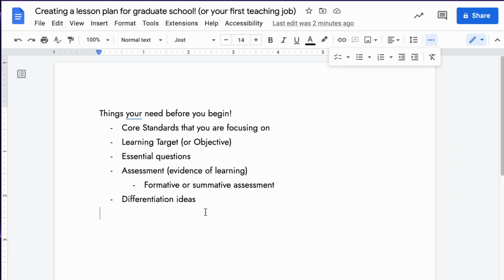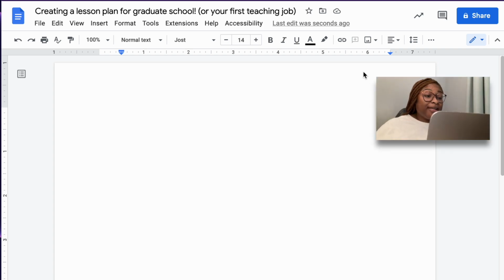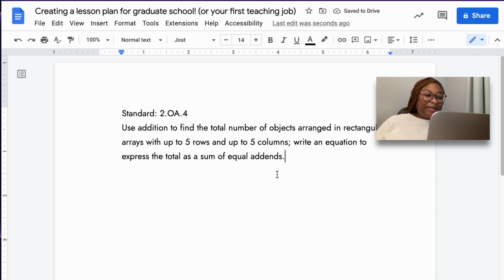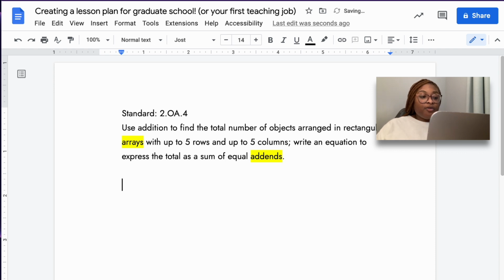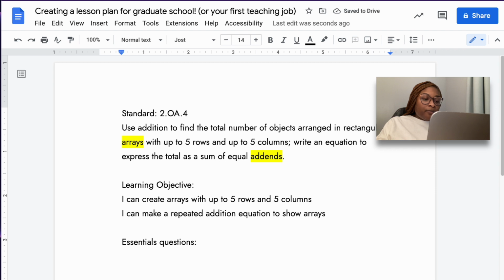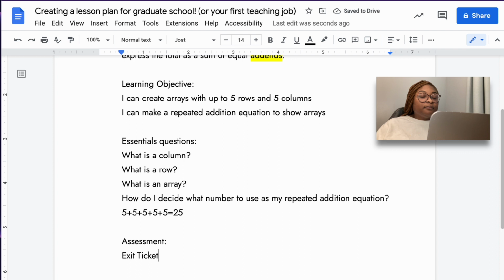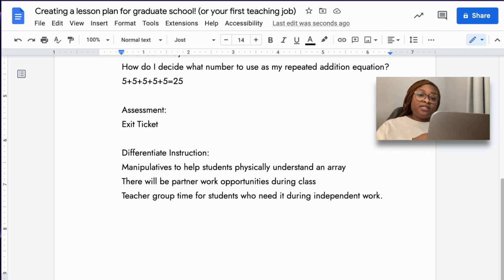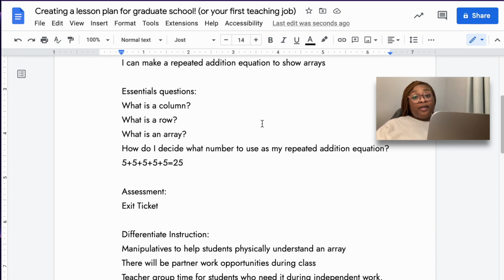Lesson planning tips to make a big impression! Graduate Student, Student Teachers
Hello, I hope this video helps you in your planning. I talk about the major components that I focused on when interviewing for my first teaching position and I share tips on how to make your lesson plan stand out by keeping students at the core of your planning.

My Etsy

About me: My name is Amber, I'm a creative and teacher who wants to share tips to organize your classroom and other parts of life if possible.